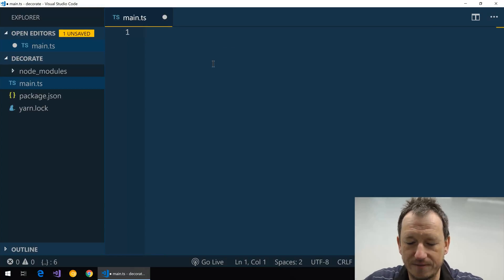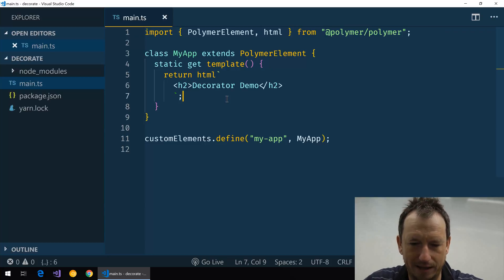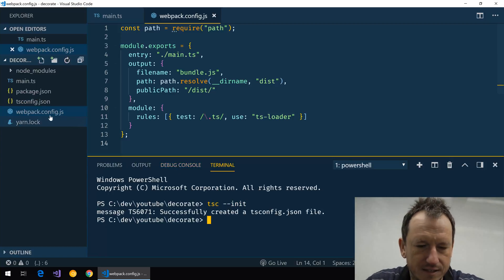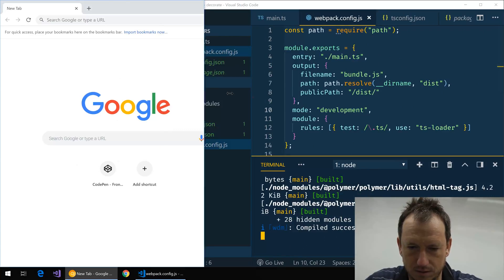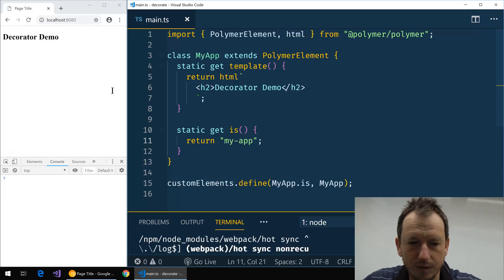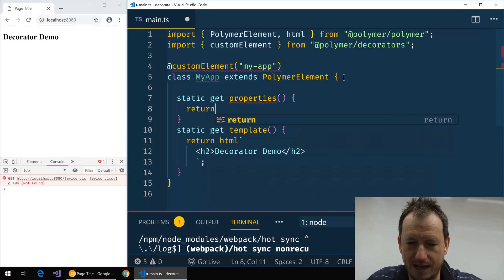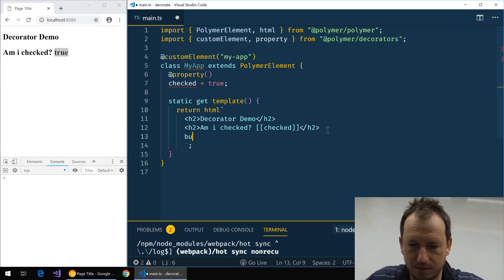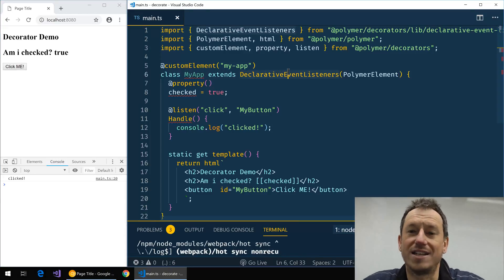How to use Polymer 3 Decorators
Decorators can be used to reduce the boilerplate code that we write for every webcomponent. In this video we show the @customElement, @property and @listen decorators and how to use them with typescript and a Polymer 3 element.